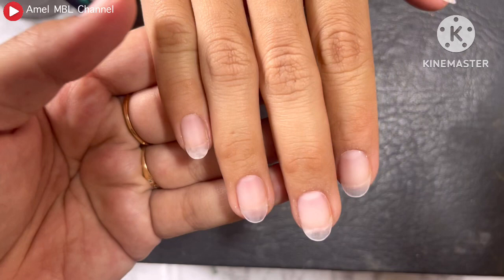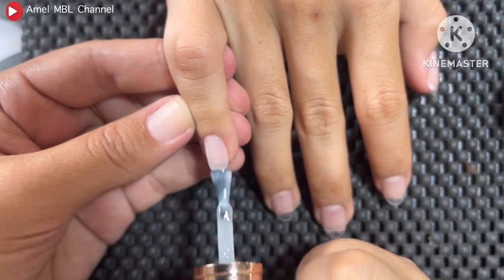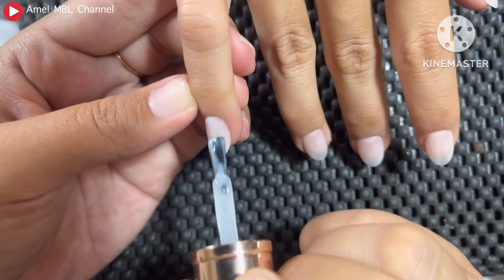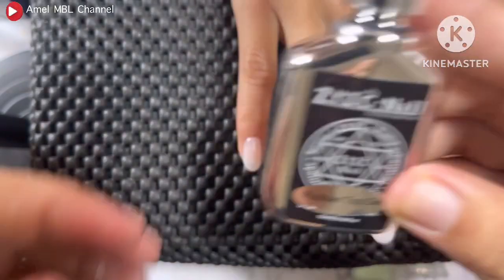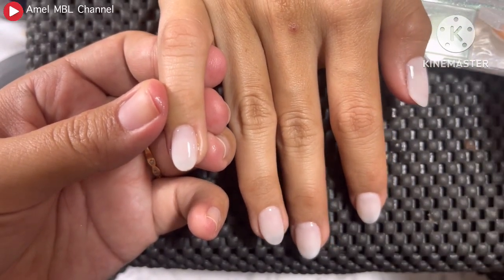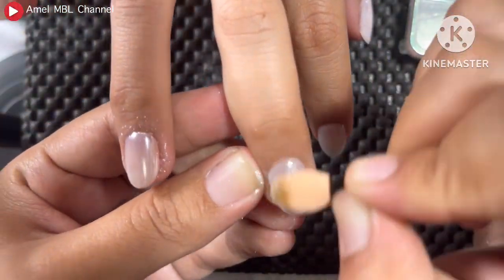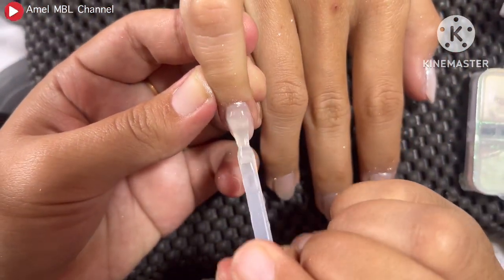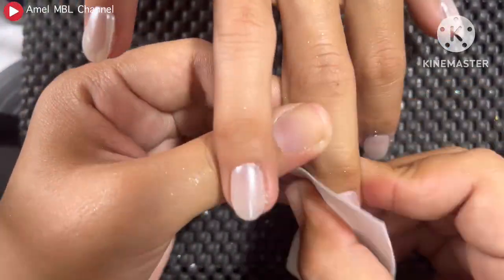Bikin kuku ala Hailey Bieber || Hailey bieber nail tutorial || Glazed donut nails